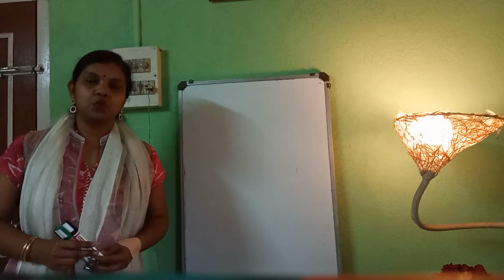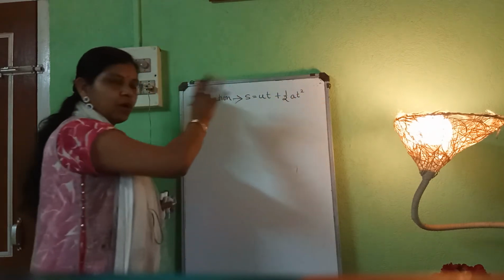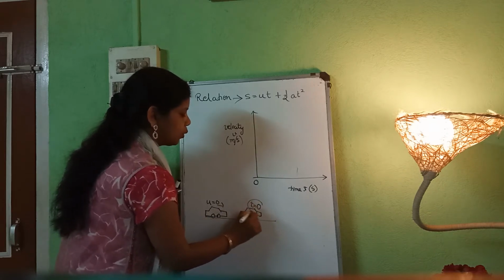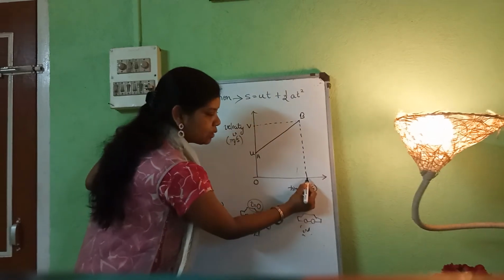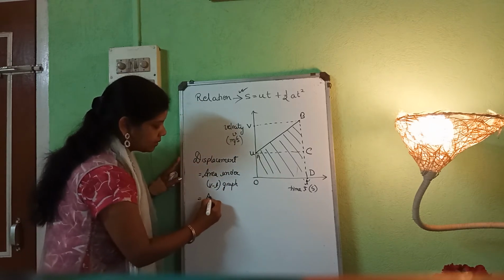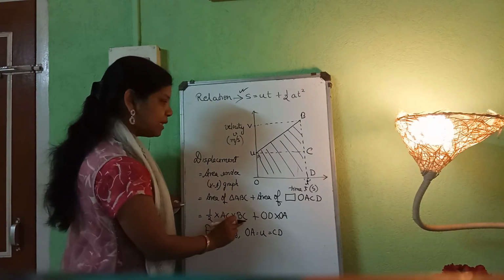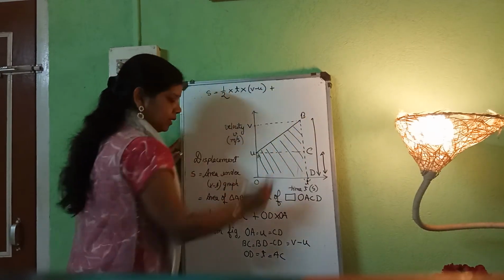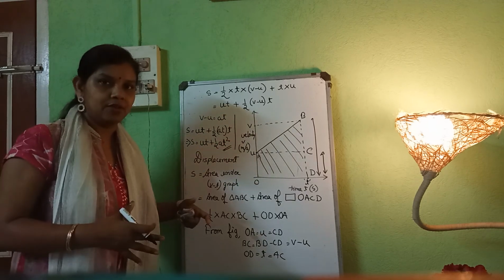Position time relation